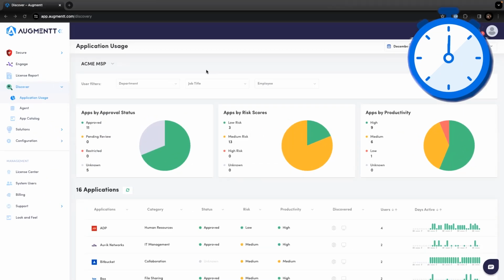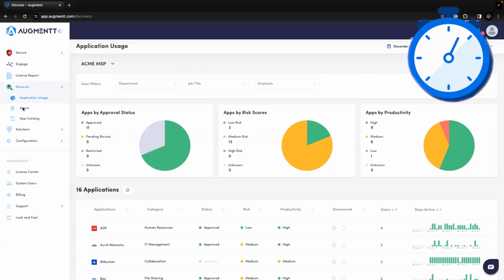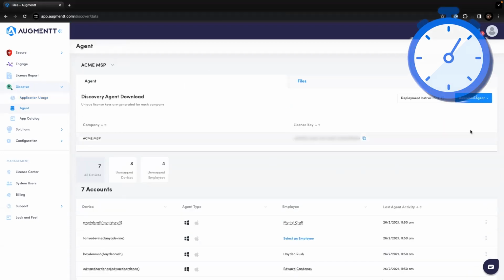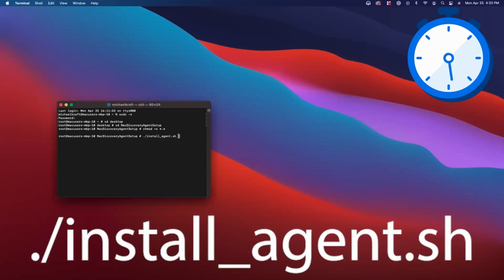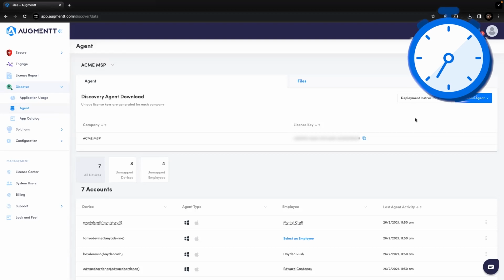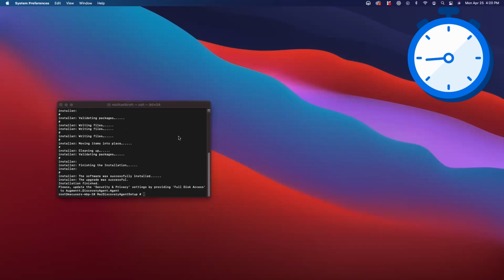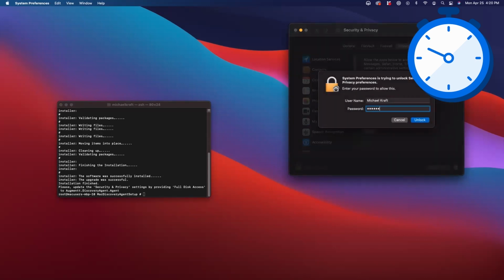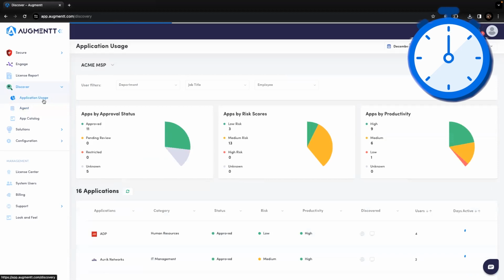Augmentt Minute: Manually Installing the Discovery Mac Agent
In this video, we guide you through the process of manually installing the Mac Discovery Agent using a Terminal session. Follow our step-by-step instructions to ensure a smooth installation and enhance your system’s discovery and management capabilities.